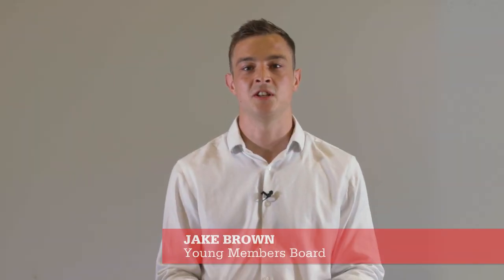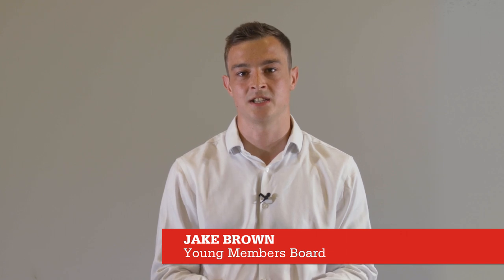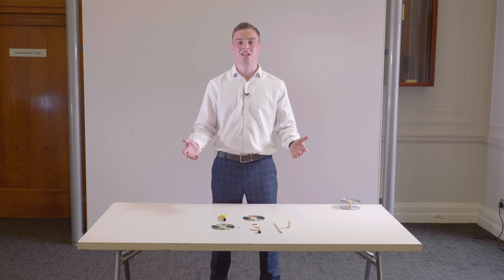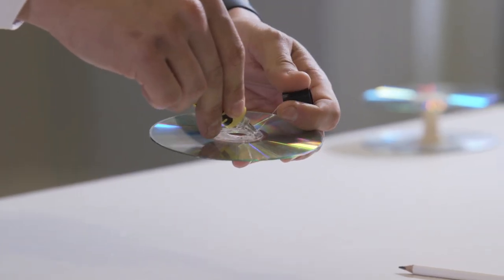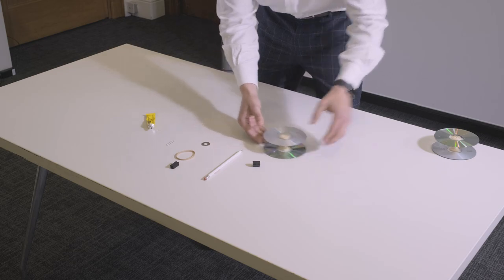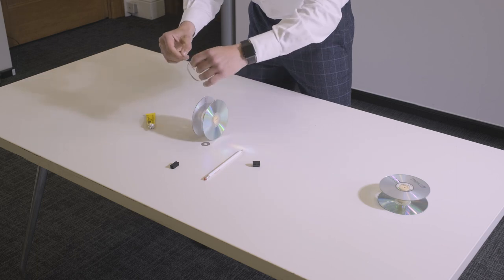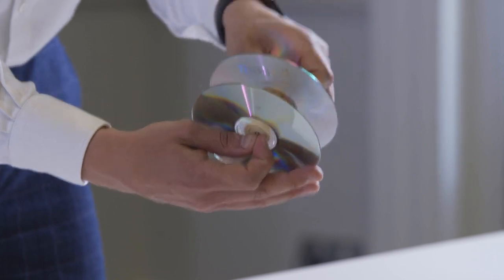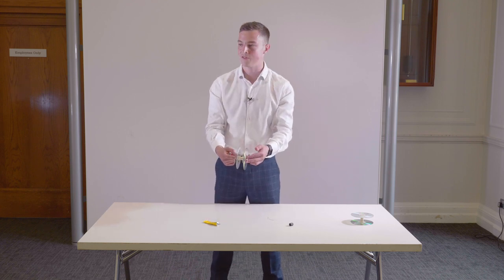IMechE STEM Activity: CD Racer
Design & build a movable object out of everyday items. Watch young engineers from the IMechE’s Young Members Board as they tackle the CD Racer STEM activity.

Students will work on their own, or in a team to design and build a CD Racer out of everyday items. The activity teaches Sir Isaac Newton' s laws of motion and theory in a fun and practical way that spans across Key Stages 1-4.

Download the worksheet, online kit list and view the list of resources